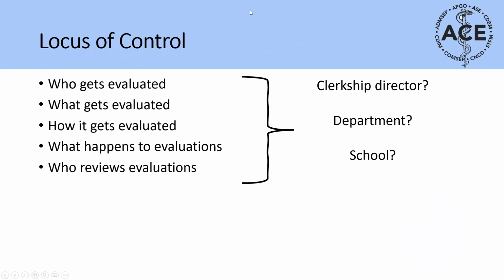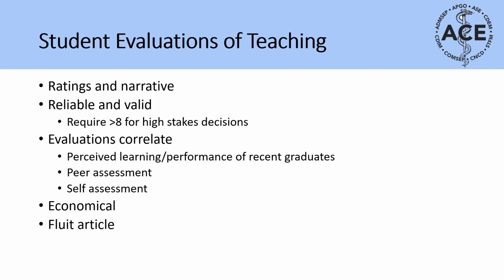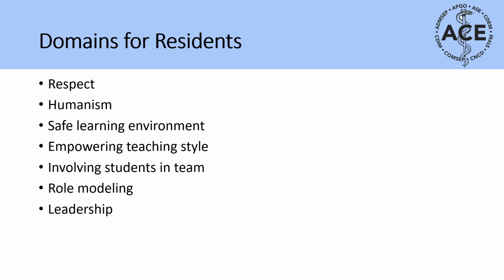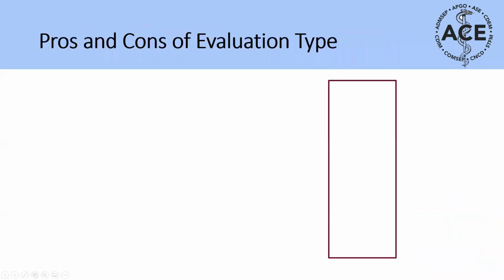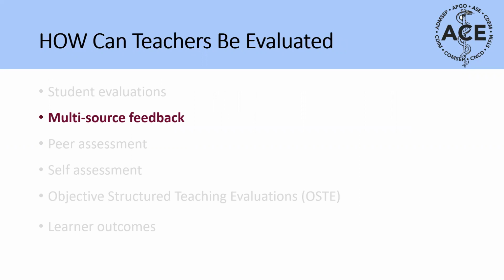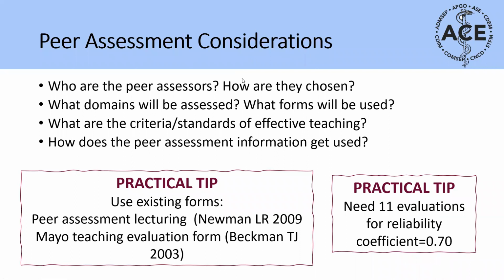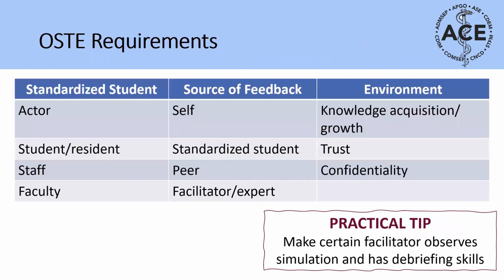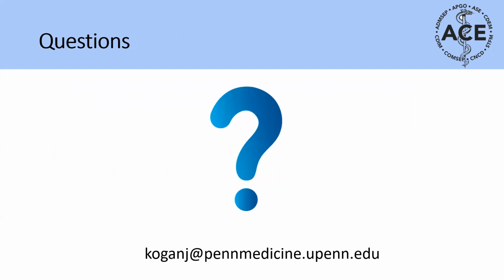201 Series: Evaluation of Clerkship Faculty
Evaluation of Faculty
Presenter: Jennifer R. Kogan, M.D.
February 9, 2023 | 1:00-2:00 PM ET/NYC